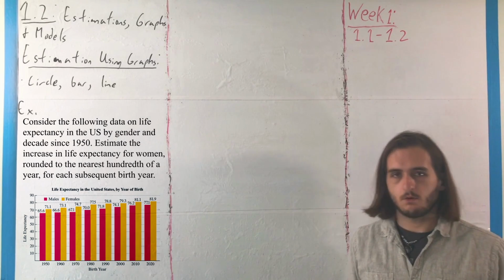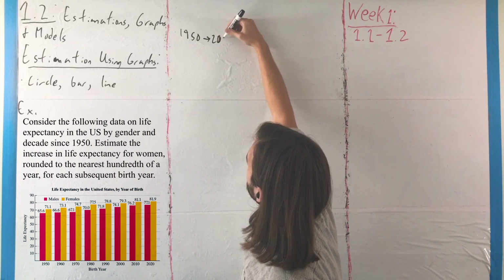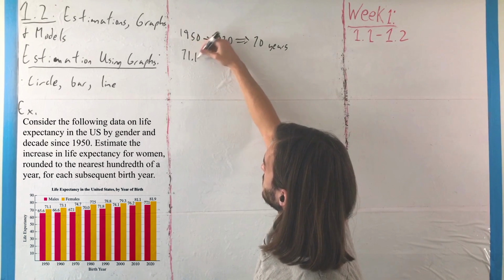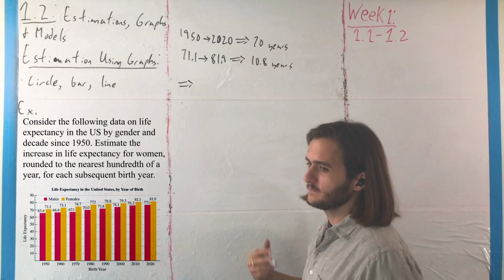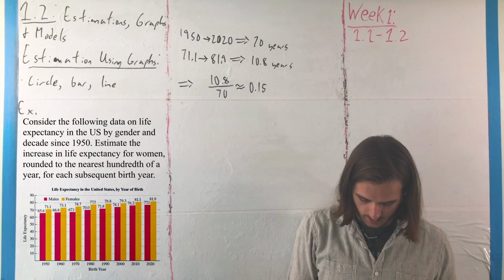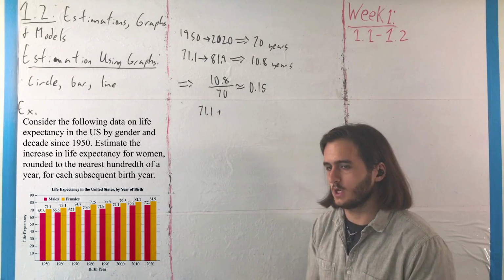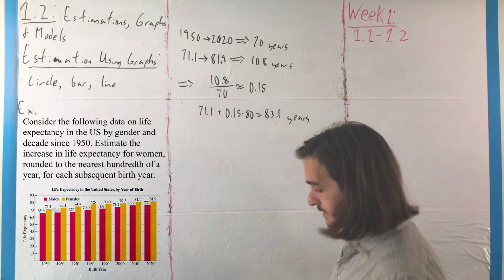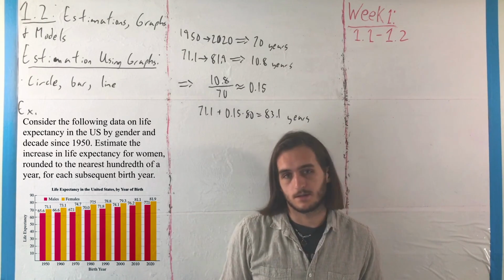1.2: Estimation Using Bar Graphs